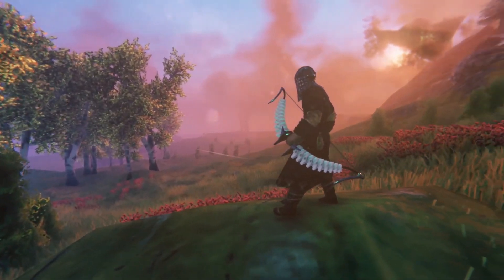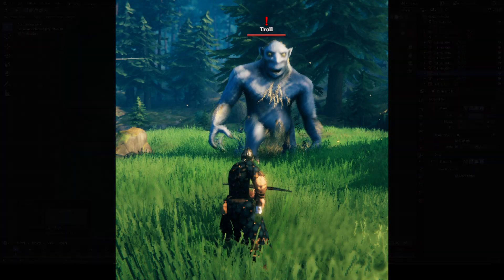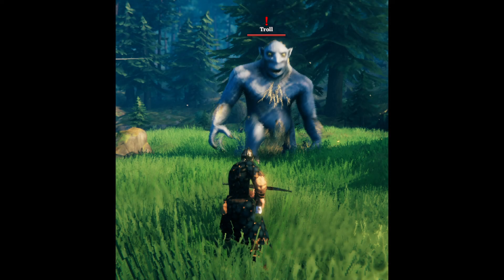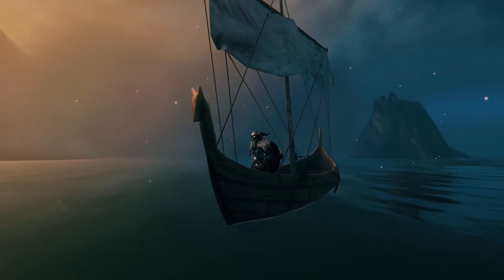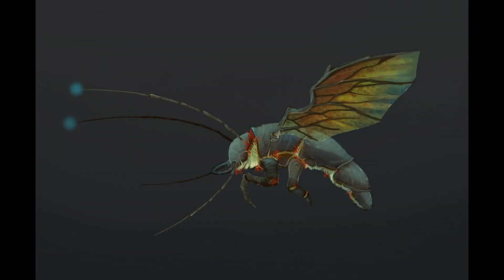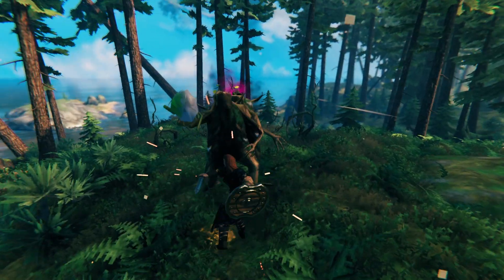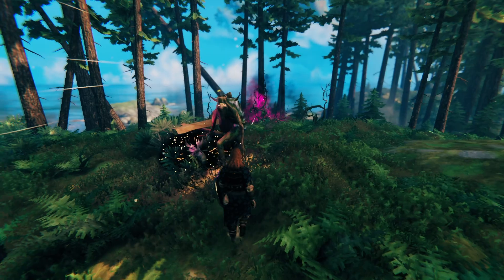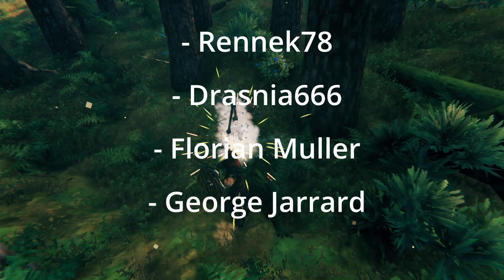New MISTLANDS Weapons | Valheim Update News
Valheim Mistlands update is the next major update for Valheim and it's going to be big! Iron Gate Studios have officially announced some news weapons for Valheim, including the new Bone Bow - Spine Splitter?

Dedicated Servers:

Looking to get your own Valheim Server to play the next update with friends?

Use the promotional code: TOTALXCLIPSE